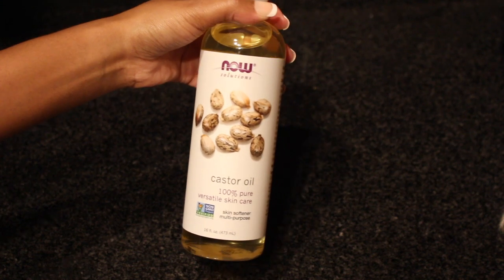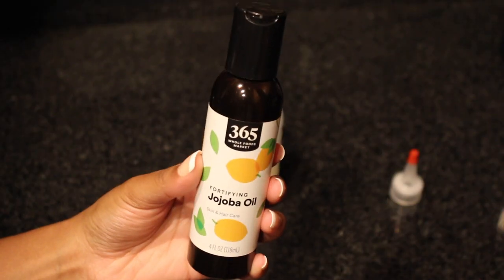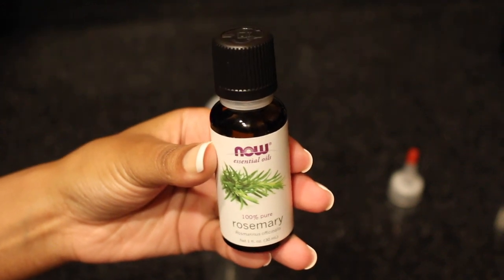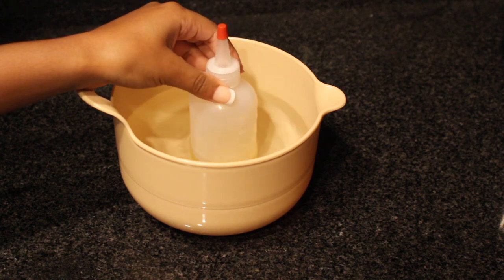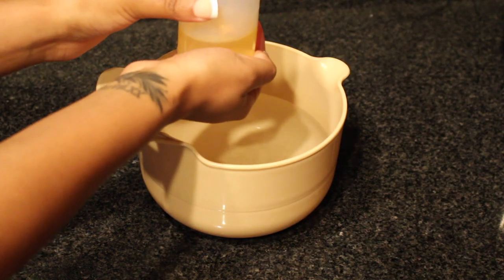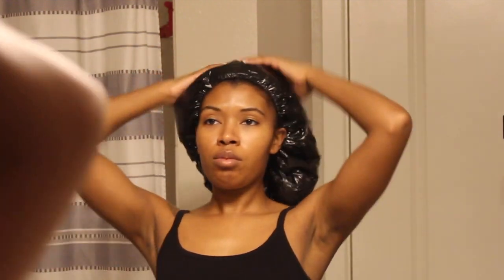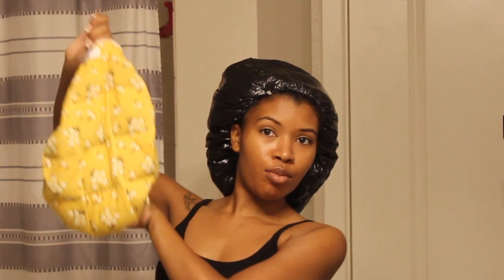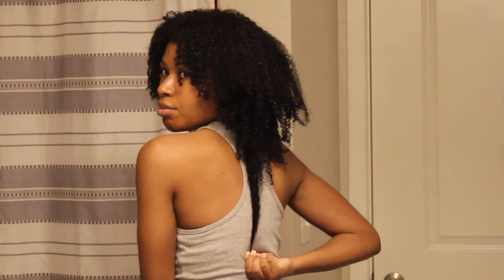HOW TO USE CASTOR OIL FOR EXTREME HAIR GROWTH!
Hey lovelies, today we're talking about castor oil and how to use it for extreme hair growth! Castor oil, specifically Jamaican black castor oil, has always been a staple product for me when it comes to hair growth and making sure I have a healthy scalp! We are making so much progress with growing my hair back, make sure to follow along with me on this journey!

castor oil:

jojoba oil:

rosemary oil:

SEND ME STUFF:
4136 Billy Mitchell Drive
SOH9305-3

SD Card
Ring Light